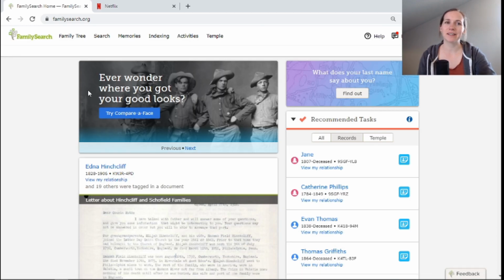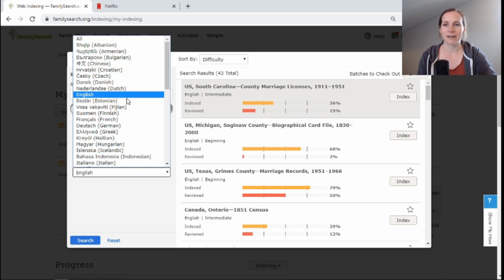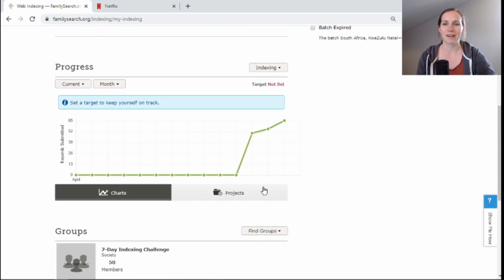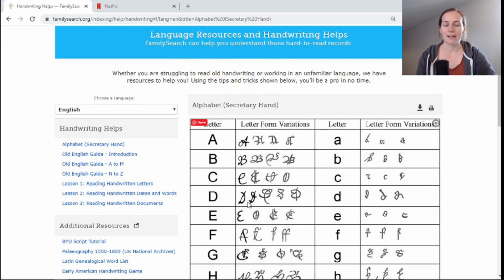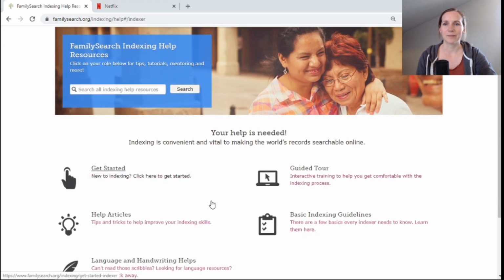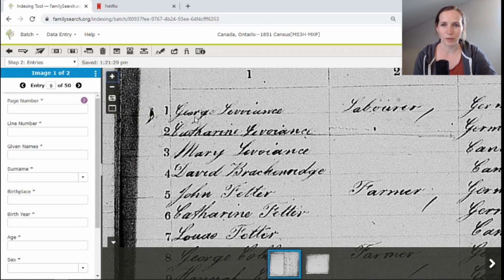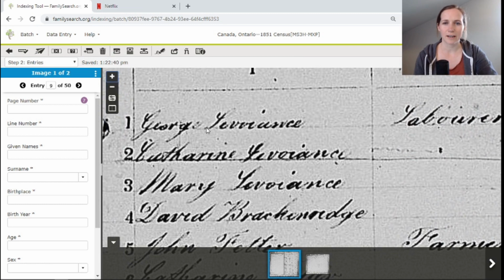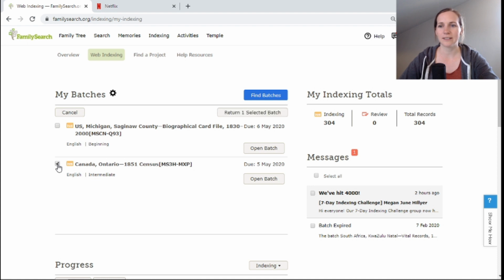Getting Started with Indexing in FamilySearch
Do you want to start indexing? Anyone can volunteer to index images in FamilySearch so that they can become part of a searchable database. This helps others more easily find records about their ancestors! New records are added daily to be indexed by people like you!

In this video I show you how to get started doing indexing in FamilySearch and show you some resources for help with problems you may have along the way.

If you are watching this before 2 May 2020, feel free to join in the 7-Day Indexing Challenge group on FamilySearch

Join the FREE 5 Day Getting Started in FamilySearch Challenge